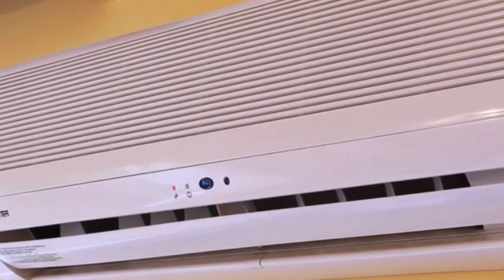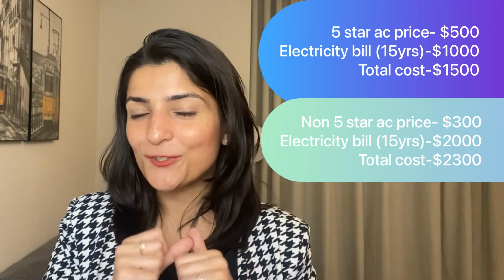Business metrics for Product Managers | Data for PMs | Business Terms for Product Managers - Pt2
As a Product Manager there are a lot of business metrics that you need to be on top of. This is part 1 of 2 in which I cover the key business metrics product manager should know of. Product managers are always conscious about what data they are tracking and how they can make the most of it. This video will help you understand the core data aspects in product manager's life.

I will cover metrics like LTV , CTR and CAC. Here is what each of the metrics stand for
1. LTV or CLTV stands for customer lifetime value
2. CAC or customer acquisition cost
3. CTR stands for click through rate

This video is a part of my series on business terms for product managers. With this video I specifically want to cover business metrics product manager should know about.

Do share on the comment section below if you want me to cover any specific topic in this series on business terms for product managers.